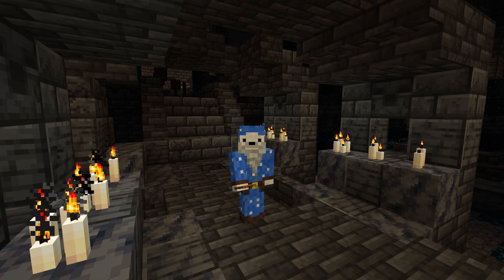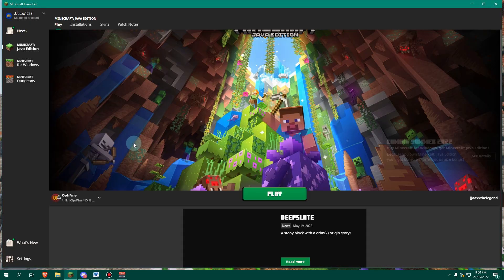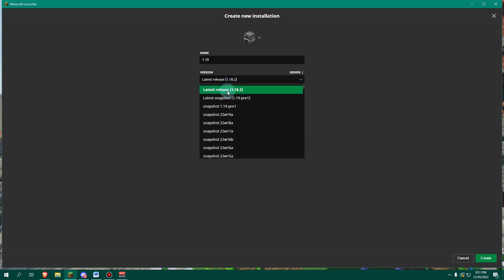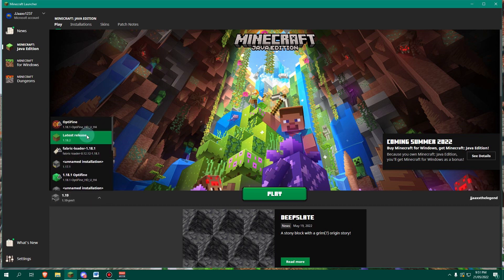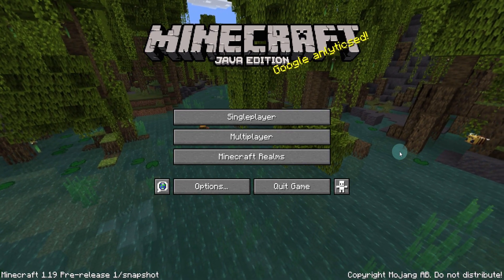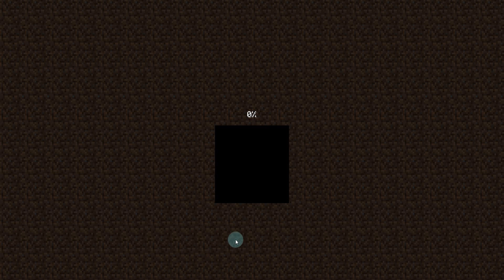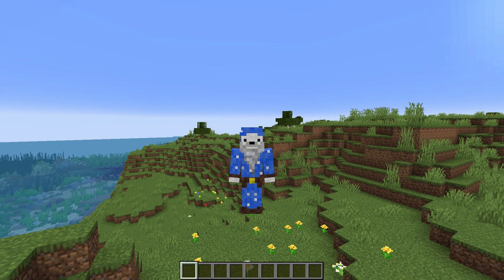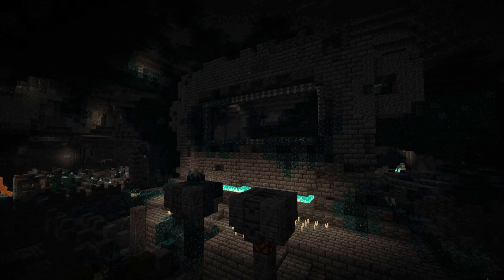How to Play Minecraft 1.19 | How to install Minecraft Deep Dark Snapshot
A tutorial on how to  install & play the minecraft 1.19 snapshots on your pc. This means you can try out minecraft The Wild Update and explore the deep dark, play with allaysand frogs and even fight the warden if you dare

The Mythical server is a whitelisted moderated server that lets you join multi worlds including survival, creative, The community city and much more.